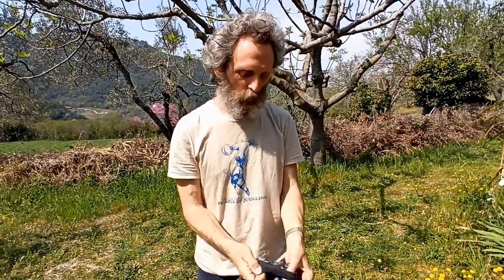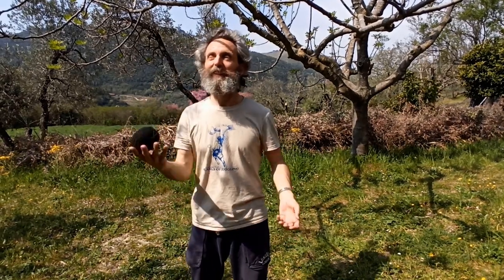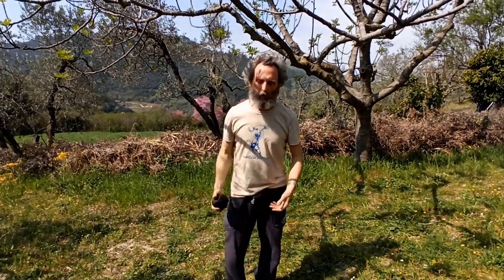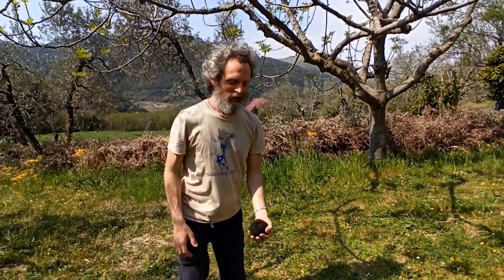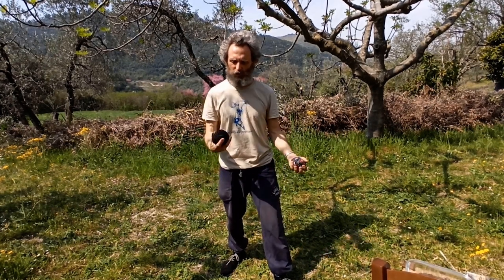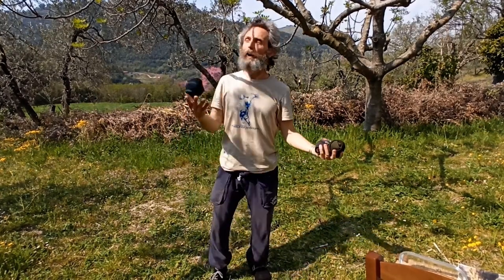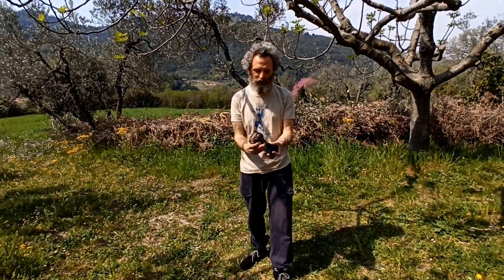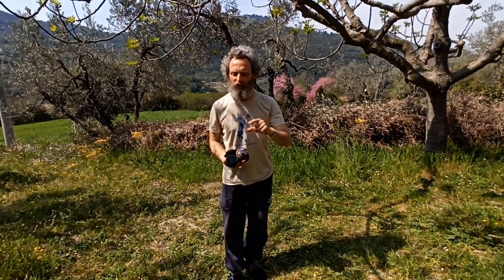Stressbuster! Learn to juggle TODAY with Anthony Trahair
I've been asked to make a video for complete beginners about how to juggle.

When I learnt to juggle back in 1994 it literally blew my mind. I was not expecting to be able to do this "activity of peak coordination"!
I find no one actually expects to learn to juggle. I'll say more, I'd say we are all terrified almost of giving it a go!

In one moment all the limits about my physical ability the learning capacity just fell away, in that moment I realised I could do anything that I put my mind to.
This is why I made this video and sending it out today.

I say learn today as there's no time like the moment. Please let me know how it goes! I'm genuinely interested.
Please bear with the exercises and move on one step at a time. You might not learn "the three ball cascade" today but you will have started.
Watch out for inner voices that try to dissuade you. Use your imagination and intelligence. I'm sure you can have loads of Fun and learn more than you could have thought.

Please write to me to see if it's available in your country or if I can get a copy out to you: pearlsofjuggling [at] gmail.com

Offered in the spirit of the gift.